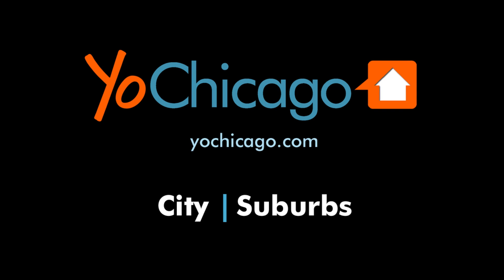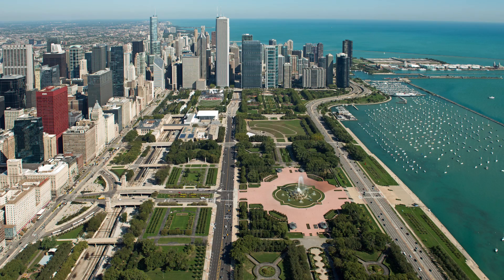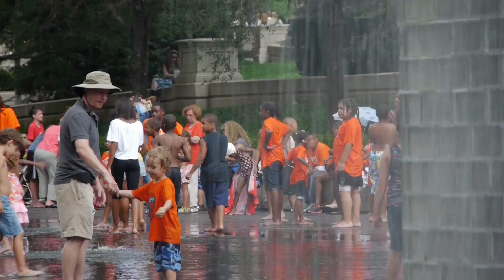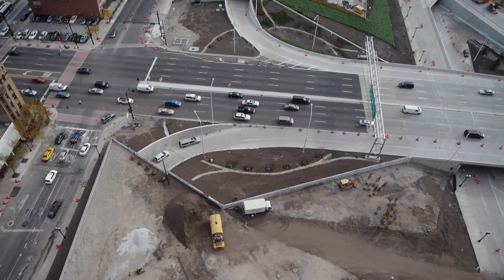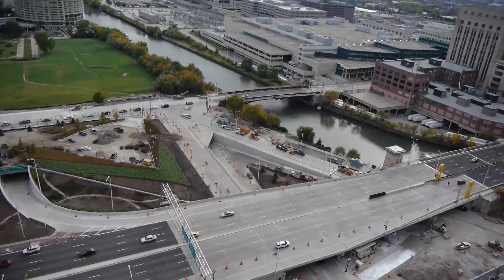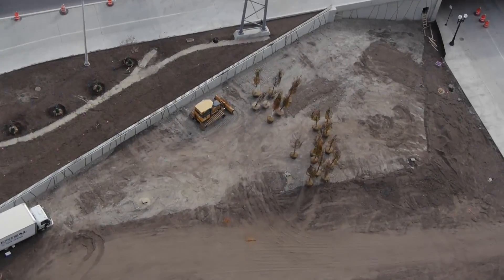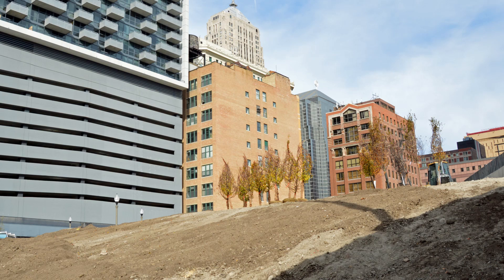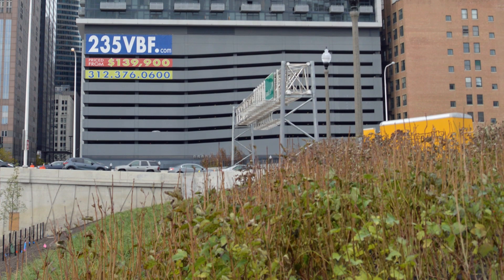A new neighborhood park at 235 Van Buren condos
One of the final pieces of the years-long reconstruction of Congress Parkway and Wacker Drive is nearing completion. It's a 3-acre neighborhood park that provides a verdant gateway into the city at the western end of Congress Parkway.

The park's completion will add a great amenity to the Ralph Johnson-designed new condo tower at 235 Van Buren. The park is immediately adjacent to the building and includes a dog run and access to the river.

Watch the sponsored video for a look at the state of the park on the 1st of October.